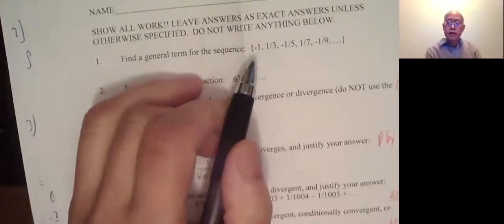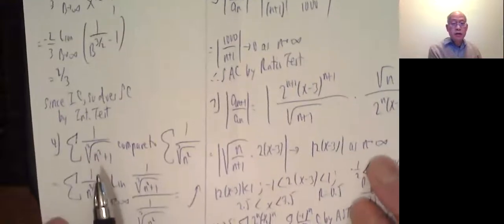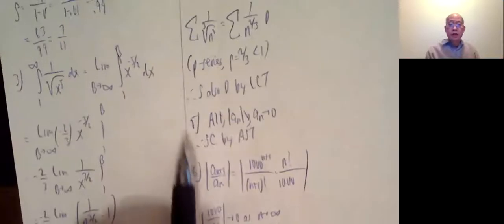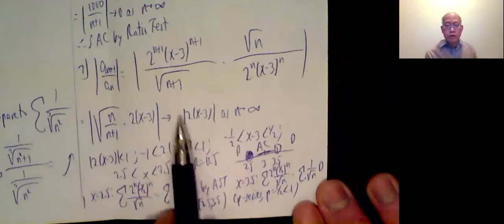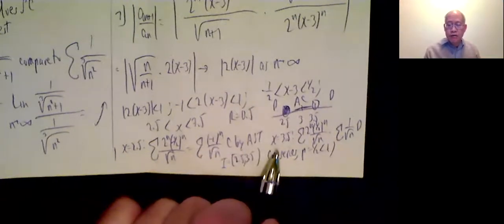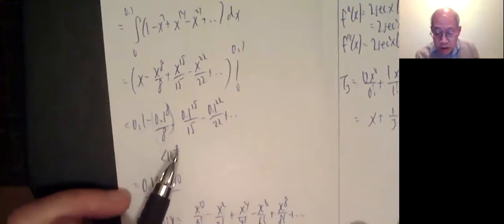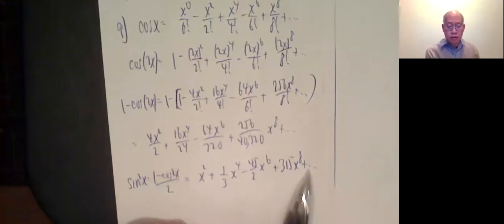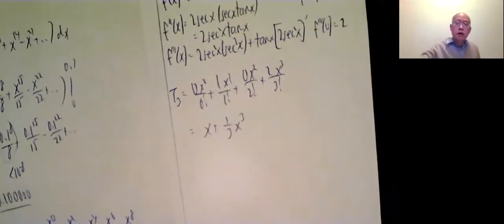MATH 110B EXAM 5 ANSWERS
Solutions to Math 110B exam 5